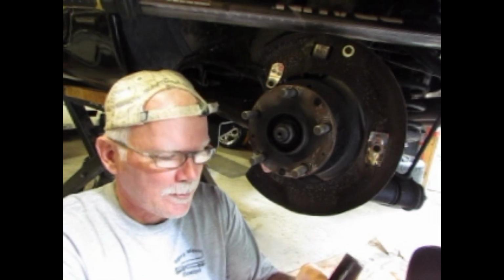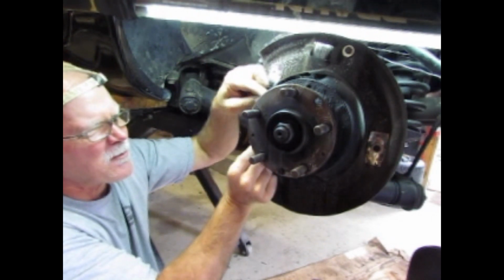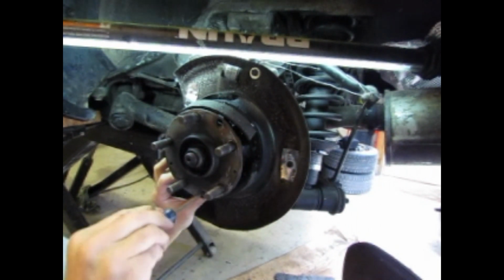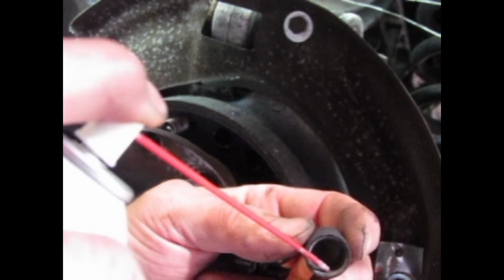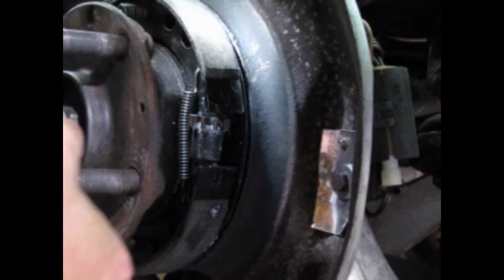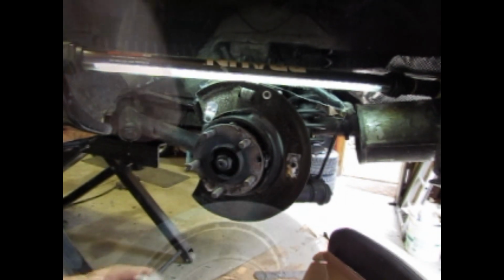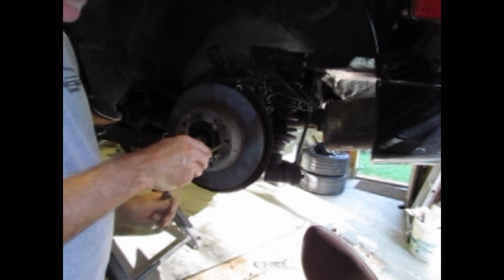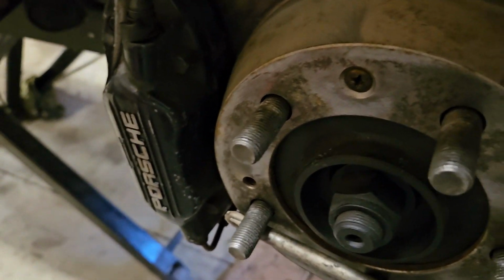How to Install Porsche 928 Parking Brakes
Another important, and not-too-expensive repair on 928S4 being revived on a BUDGET!